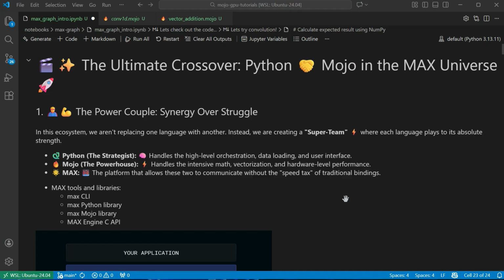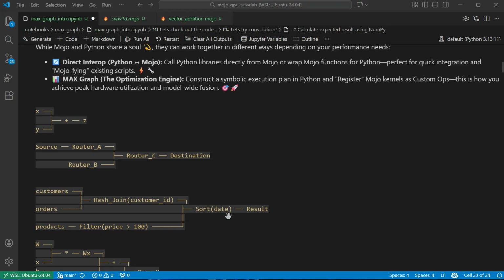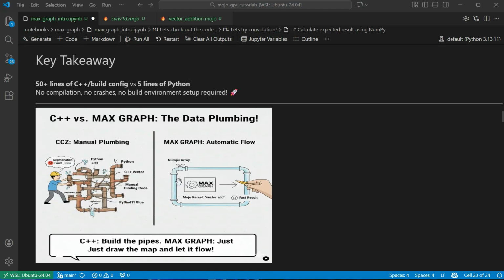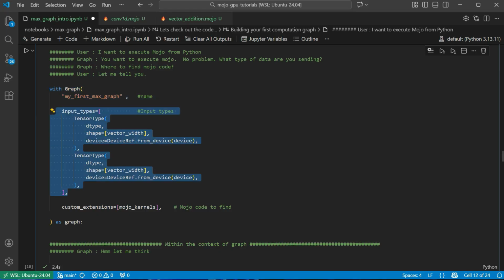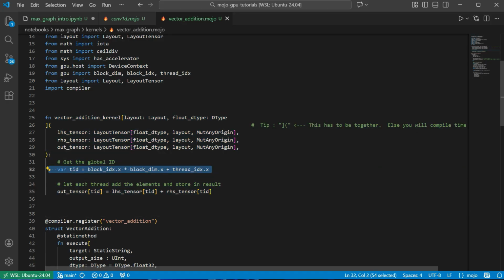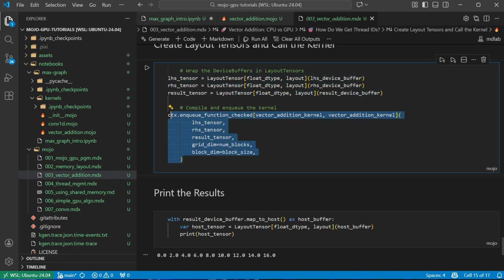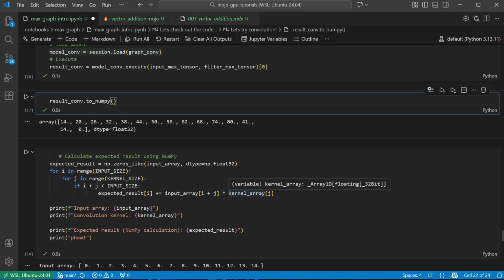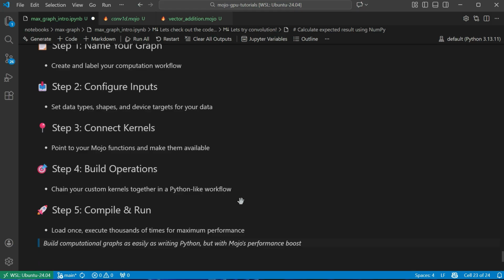The Ultimate Crossover: Python 🤝 Mojo in the MAX Universe 🚀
🦸‍♂️ The Power Couple: Python (strategist) + Mojo (powerhouse) = unstoppable team!
🔄 Two Paths: Direct Interop vs MAX Graph - choose your performance adventure
⚡ MAX Graph Magic: AOT optimization, zero-copy memory, hardware-agnostic execution
🎮 GPU Mastery: From manual streams to automatic scheduling - let MAX do the work
🌟 Custom Ops: Write Mojo kernels, register as PyTorch/TensorFlow operations seamlessly
🚀 Performance Revolution: Break free from Python's GIL limitations with symbolic execution